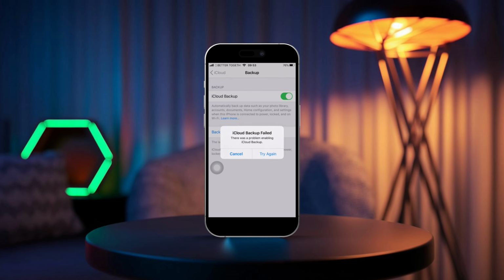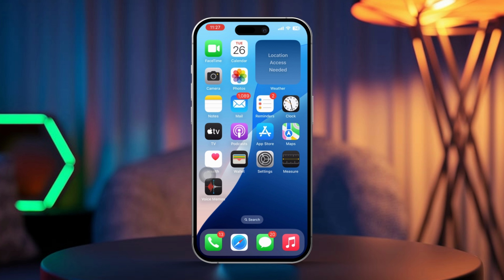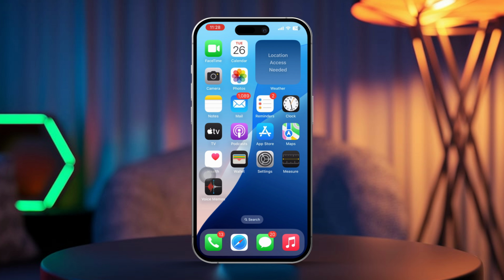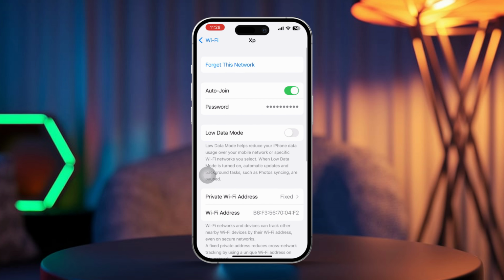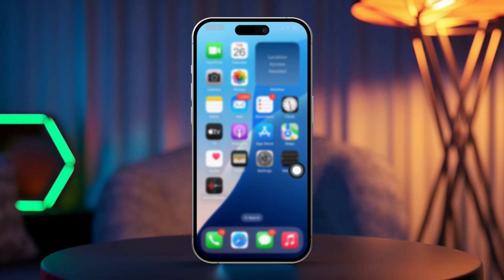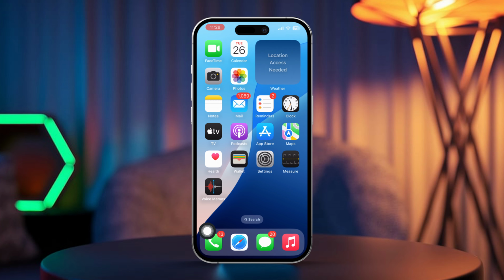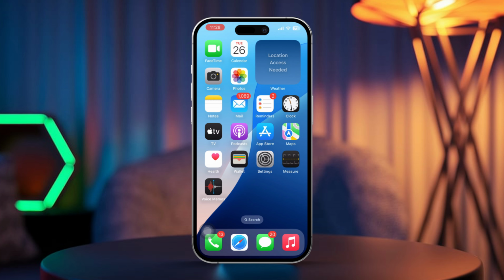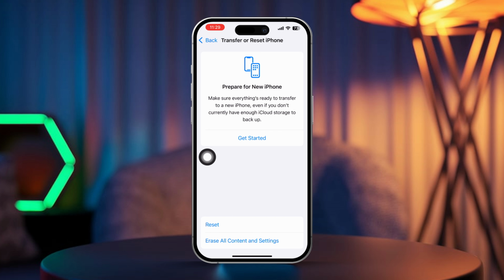How to Fix iCloud Backup Failed (There Was a Problem Enabling iCloud Backup) on iPhone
Is iCloud backup not working on your iPhone with the error 'iCloud Backup Failed'? Not to worry! In this video, I'll help you troubleshoot your iCloud backup and resolve all the iCloud backup problems on your iPhone! iPhone showing backup failed can be a bit troublesome but this doesn't mean your back is permanently jinxed. There are countless fixes for problems enabling iCloud backups on the iPhone! I'll show all of them to you so follow me along and get your iCloud running backups once again!

00:01- Video Intro
00:15- Check Wi-Fi Connection
00:39- Disable Low Data Mode
00:53- Update iOS
01:07- Sign Out & Back Into iCloud
01:23- Check Apple System Status
01:38- Reset Network Settings
02:00- Solutions End